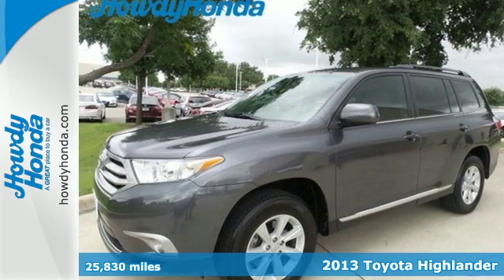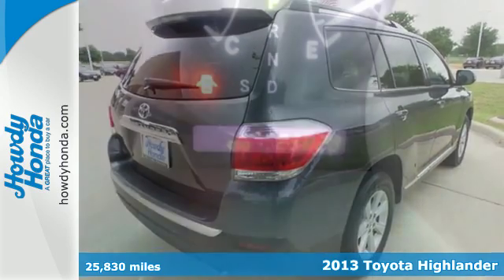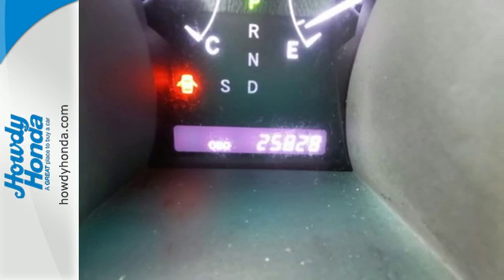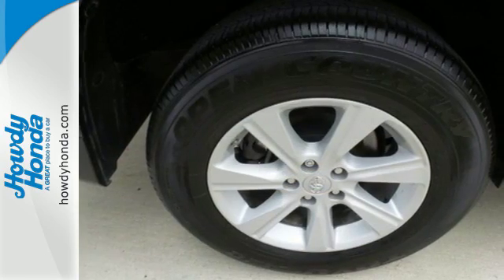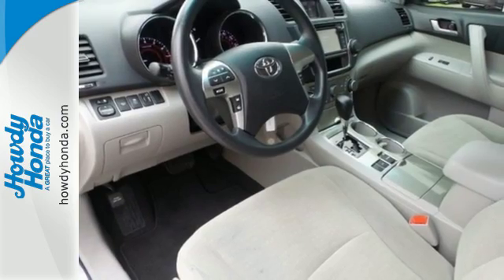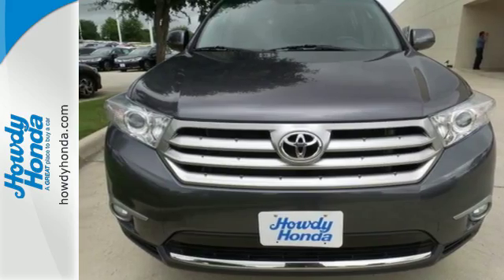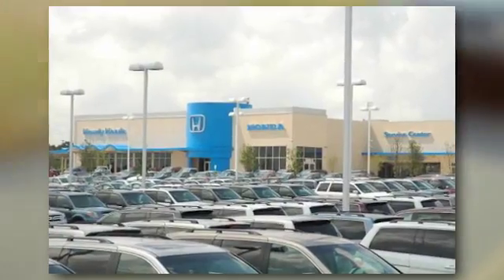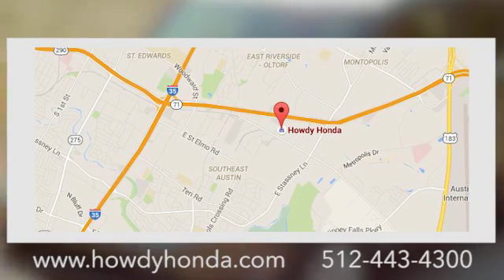Used 2013 Toyota Highlander Austin TX Killeen, TX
Year: 2013
Make: Toyota
Model: Highlander
Engine: 6 Cyl. 3.5L
Transmission: Automatic
Color: Magnetic Gray Metallic
Interior: Gray
Mileage: 25830
Stock #: PS131155
VIN: 5TDZK3EH7DS131155
KEY FEATURES INCLUDEThird Row Seat, Rear Air, iPod/MP3 Input, Bluetooth, CD Player, Aluminum Wheels. Rear Spoiler, MP3 Player, Privacy Glass, Keyless Entry, Steering Wheel Controls.Great ValueCARFAX 1-Owner, LOW MILES - 25,820! FUEL EFFICIENT 24 MPG Hwy/18 MPG City! Third Row Seat, iPod/MP3 Input CLICK ME!VEHICLE REVIEWSEdmunds.com's review says The 2013 Toyota Highlander is an excellent choice for a do-all family vehicle.. Great Gas Mileage: 24 MPG Hwy.OUR OFFERINGSAt Howdy Honda we strive to provide automotive products and services of unmatched quality. We are voted as the best place to buy your new or used vehicle year-after-year and also voted the best for service including the quick lube and car wash center. Howdy Honda, your certified dealer, serving the Austin area.Fuel economy calculations based on original manufacturer data for trim engine configuration. Please confirm the accuracy of the included equipment by calling us prior to purchase.

Address:
5519 E Ben White Blvd Hwy 71